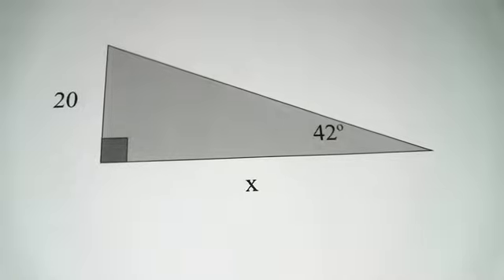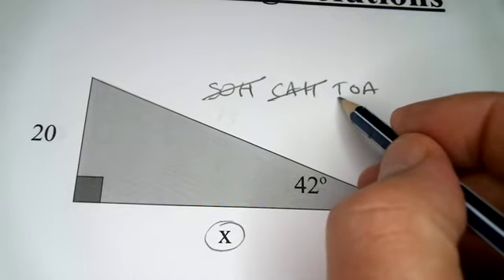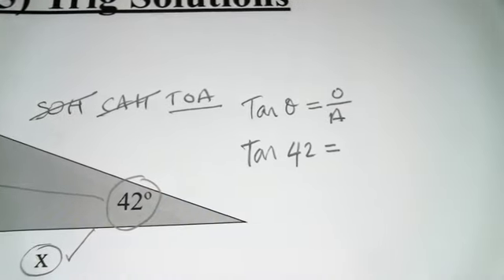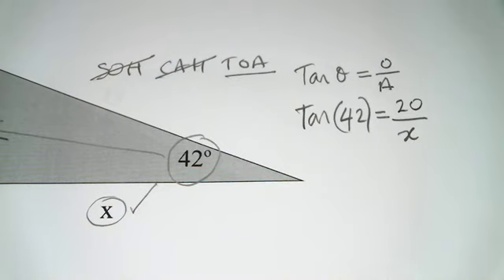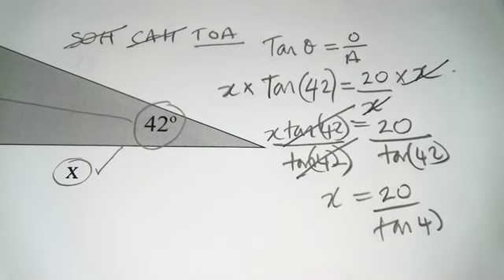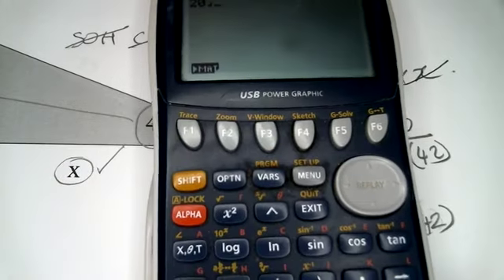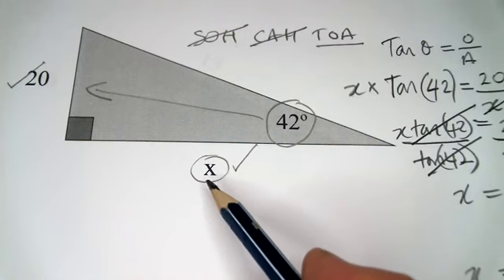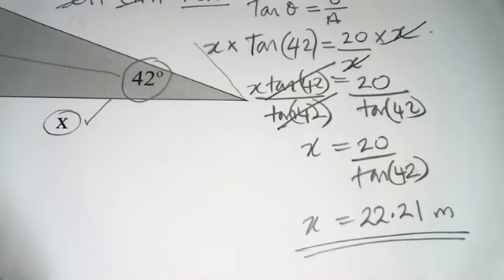Trig to solve the triangles 5